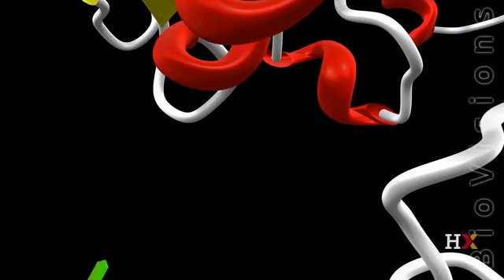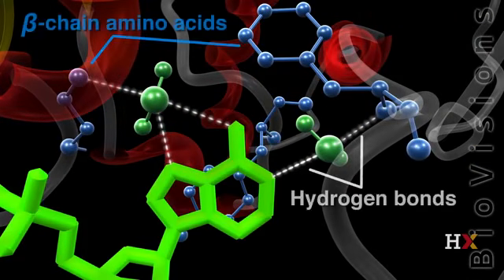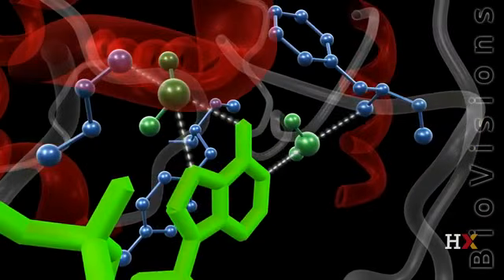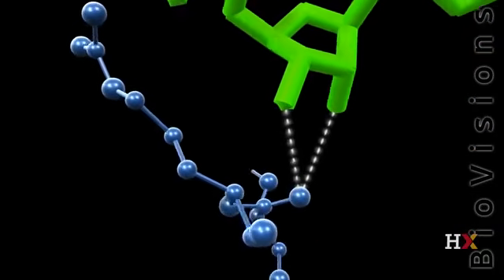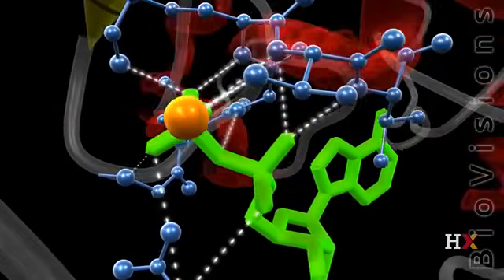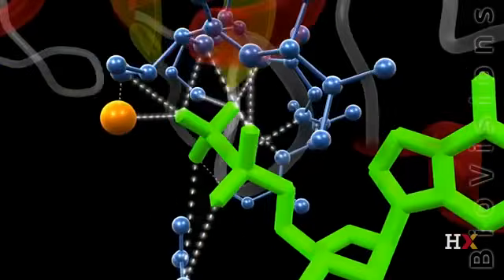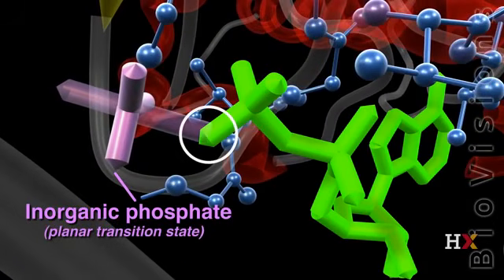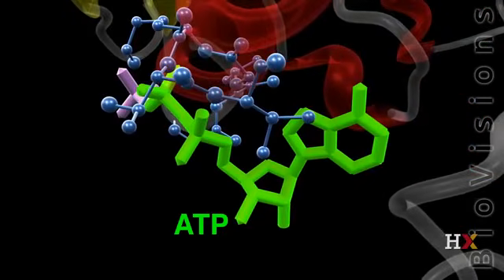ATP Synthase in Action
this video is made by HarvardX on edX